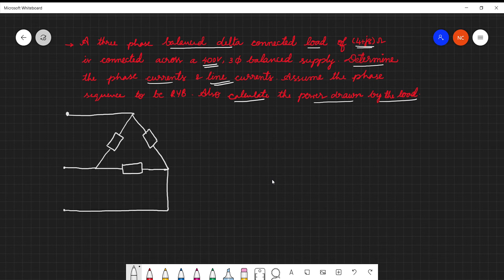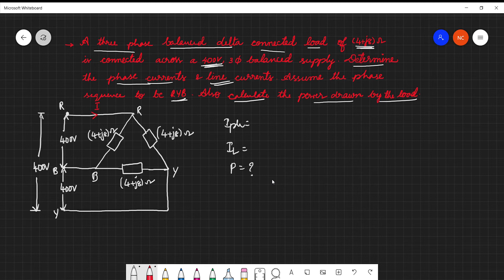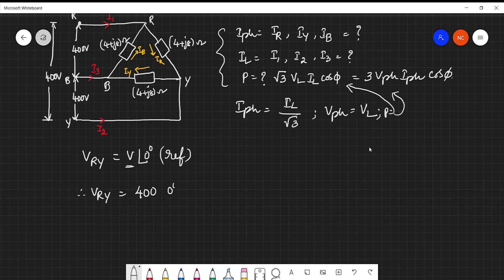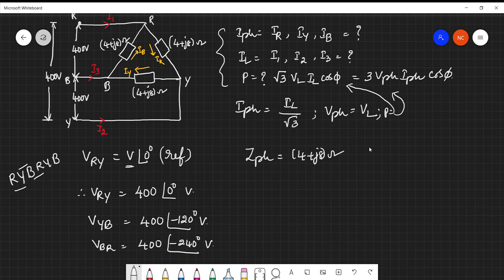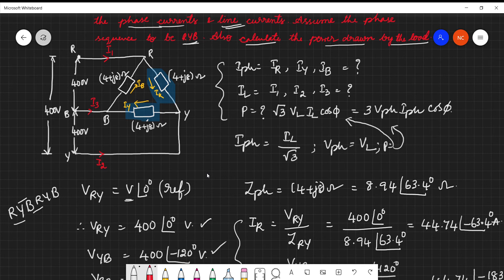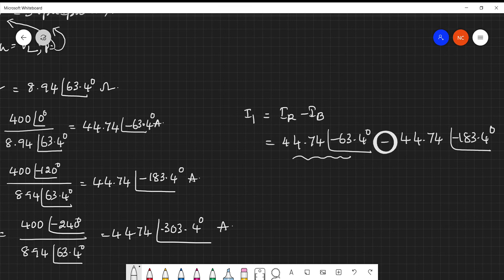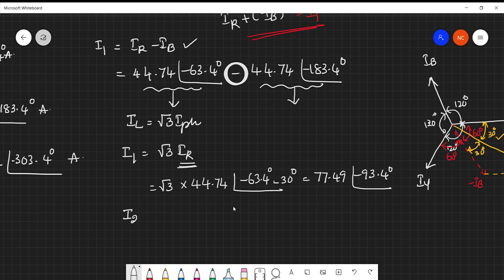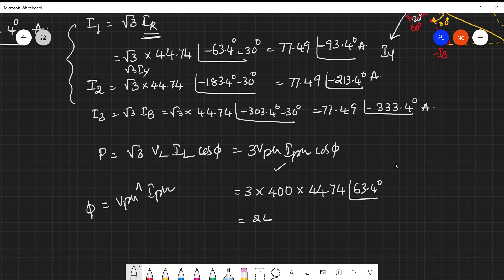Numerical Problem on Three Phase Delta Connected Circuit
Numerical Problem on Three Phase Delta Connected Circuit || Electrical Circuit Theory || Network Analysis || Circuit Theory